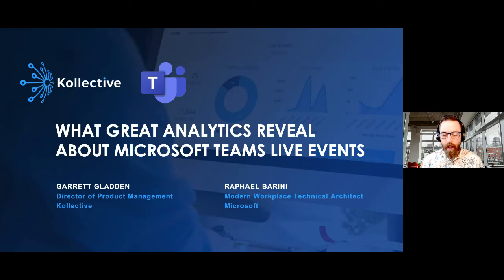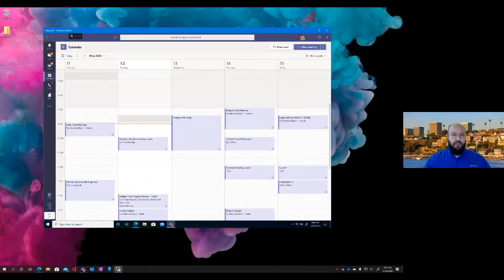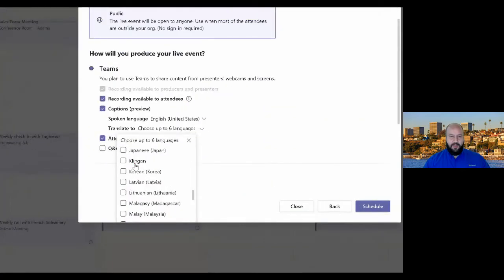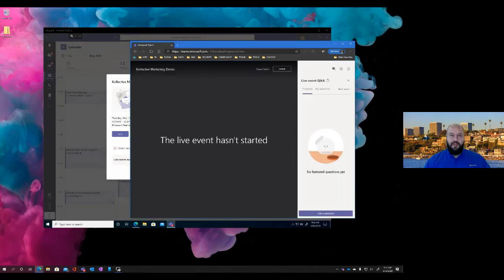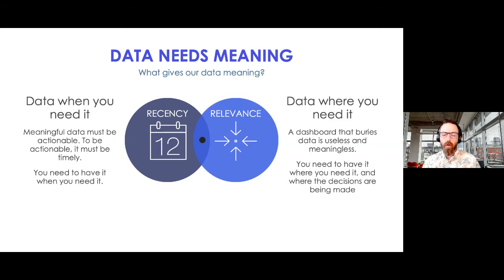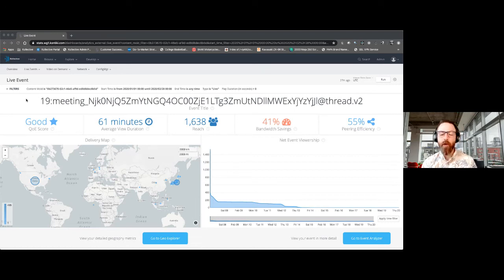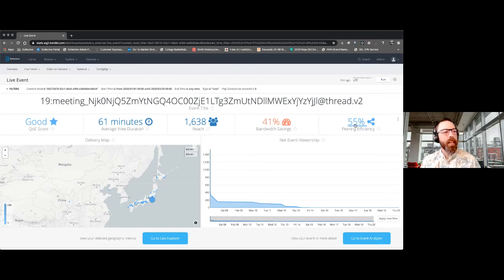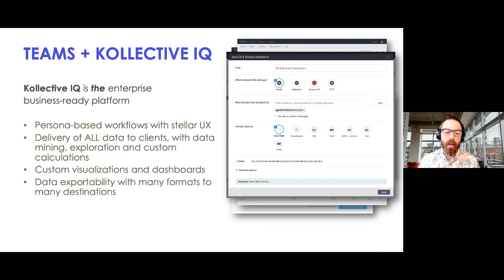What Great Analytics Reveal About Microsoft Teams Live Events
Kollective Director of Product Management Garrett Gladden will teach you the ins and outs of Live Event reporting. Learn how to identify key performance indicators (KPIs) and what to do with the data once you have it.